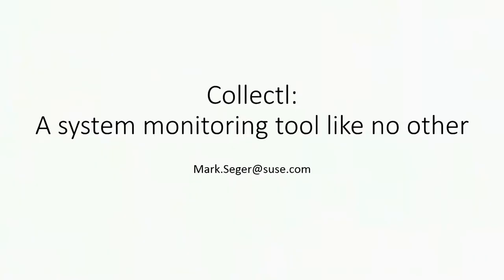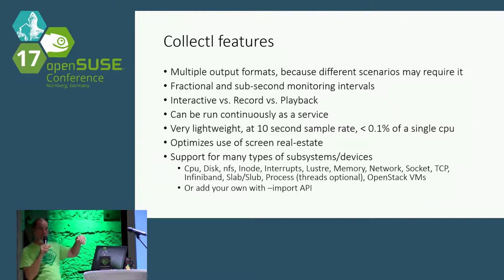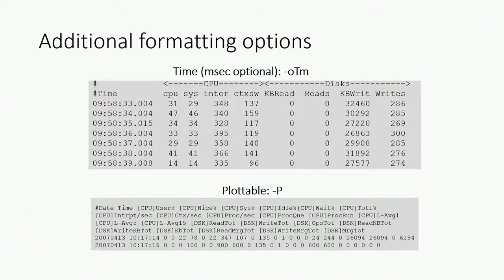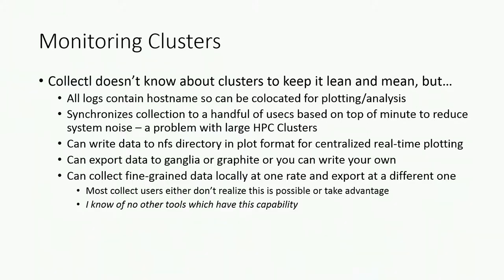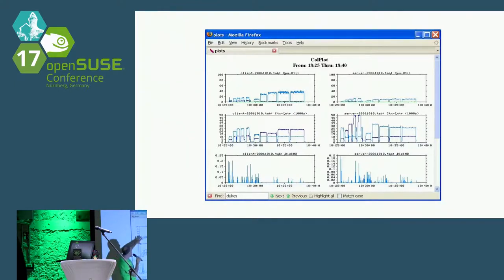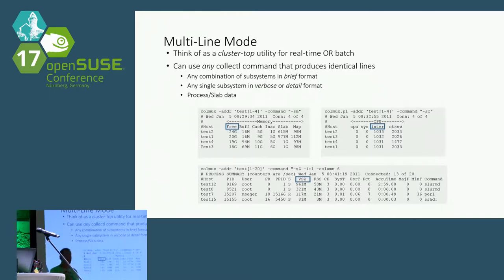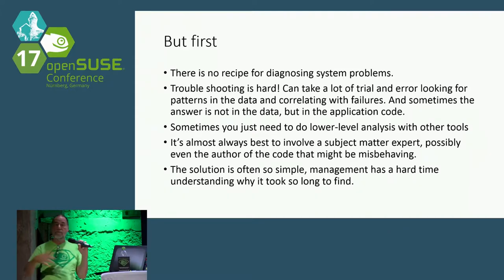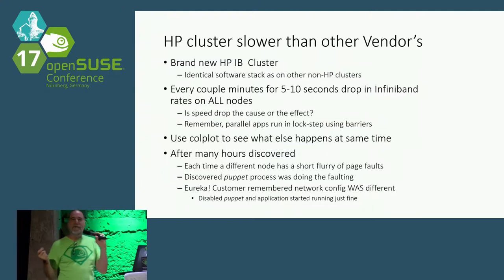openSUSE Conference 2017 collectl - a system monitoring tool like no other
Collectl is a comprehensive, fine-grained monitoring tool that collects a vast quantity of system metrics

Collectl was developed over a dozen years ago as a very lightweight yet highly detailed system monitoring tool, capable of collecting hundreds system performance metrics as frequently as every second. Its companion tool colplot, provides an easy to use web-based plotting package capable of displaying detailed statistics for multiple systems at the same time. Think of colmux, a third tool, as top-anything across a number of machines. It is capable of displaying anything collectl can collect in top-format, sorted by any column of your choice. For example, say you have a 100 node cluster, with colmux you can look at the disk wait times across thousands of disks sorted sorted from slowest to fasted, allowing you to easily identify bad or hot drives, OR look at memory consumption for leaks. How about a bad NIC consuming a CPU by interrupts? Or how about which process is doing the more disk reads, or write, or page faults? And remember, this is across a cluster.

The focus of collectl has always been highly efficient metrics collection and display via a CLI, no pretty pictures and no databases to slow it down. However what it does have is an API to allow it to pass those metrics onto whatever high level tools one may wish to communicate with. For example it has native support for ganglia or graphite over a socket. If you have some other favorite tool it can usually be adapted to communicate with it as well. Unfortunately most centralized tools are easily overwhelmed with fine-grained metrics and can only deal with them at granularities in the 1-min range. Not to worry, collectl has the ability to record and save metrics to local disk at one rate and send simultaneously send them to a central tool at a different rate, making it possible to get a coarser-grained centralized view and if there is a problem, still have access to finer-grained data.

Collectl has been used for monitoring some of the largest computing clusters in the world and in the last several years has been enhanced for monitoring Open Stack Clouds. It is currently packaged as part of OpenSUSE.

markseger